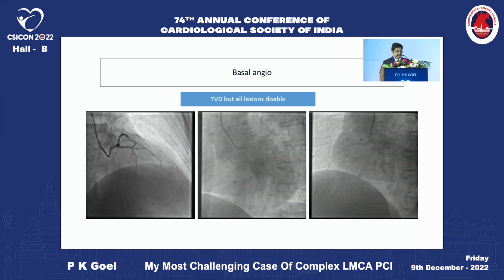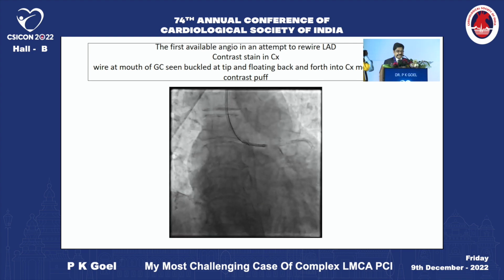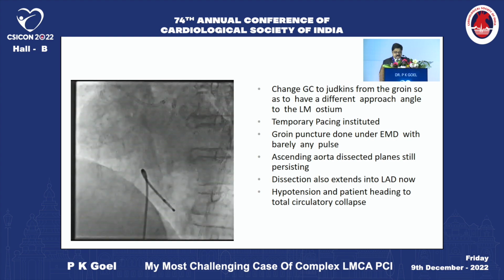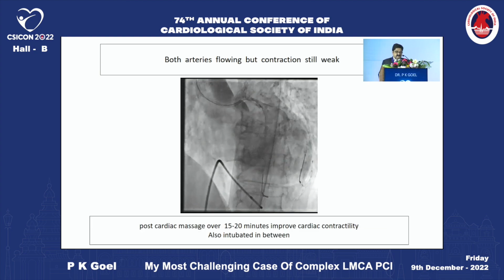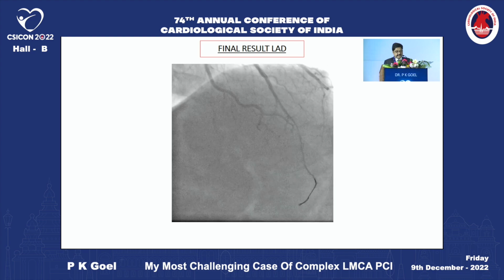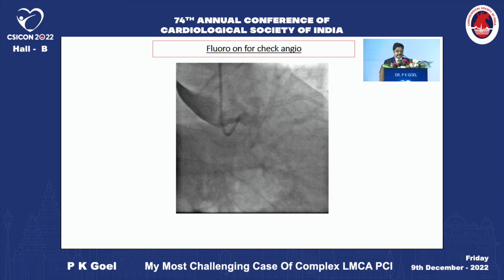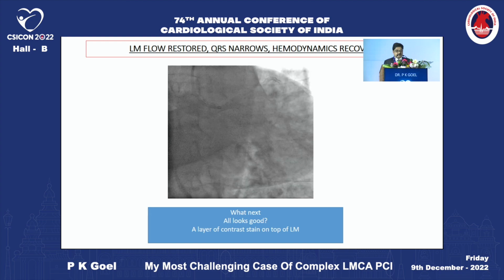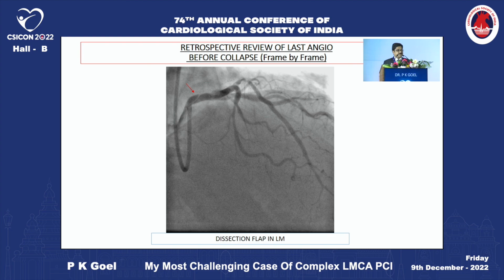CSI 2022 CSICON REC HALL B DAY 2 P K Goel